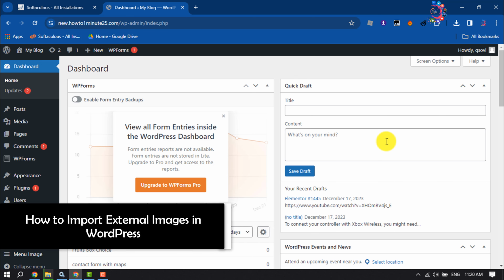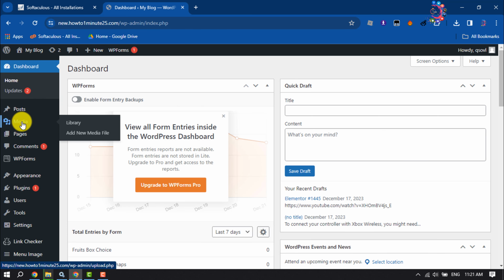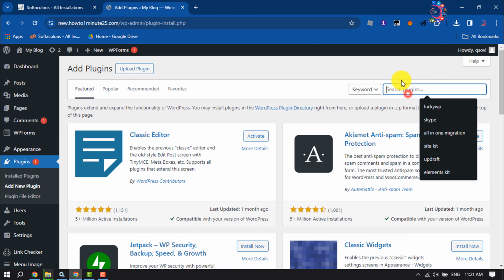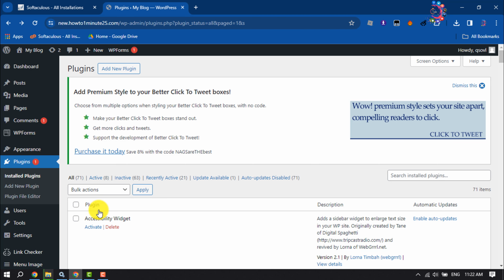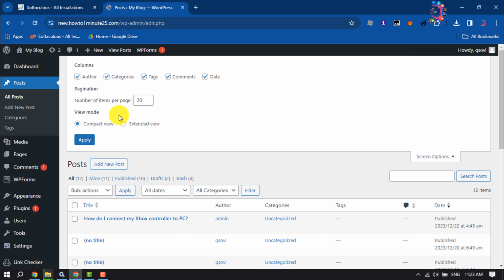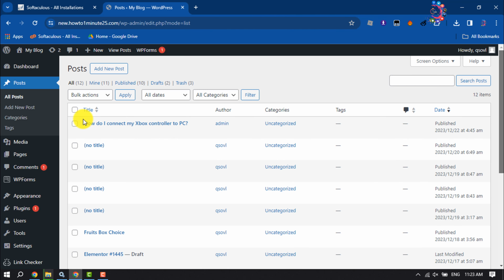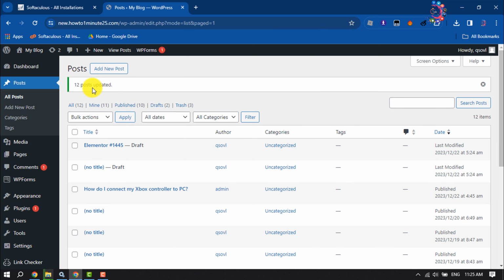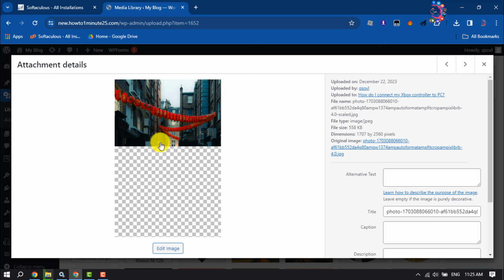How to Import External Images in WordPress - Step-by-Step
Want to import external images into your WordPress site without any hassle? Check out this step-by-step guide!

Import the products with external image URLs?
WordPress External Images Plugin?
Import external images WordPress plugin?
How to import media in WordPress?